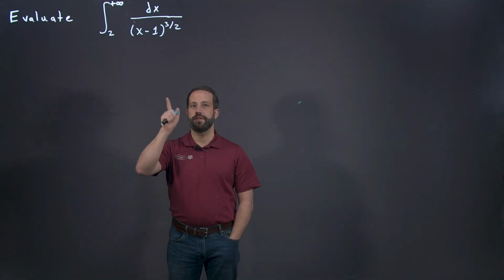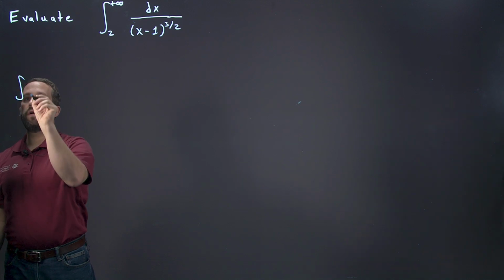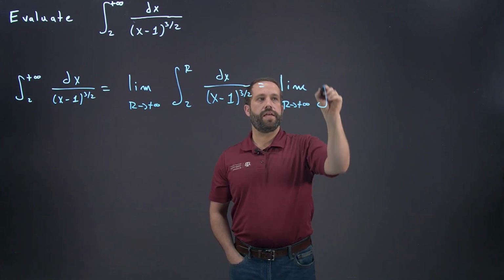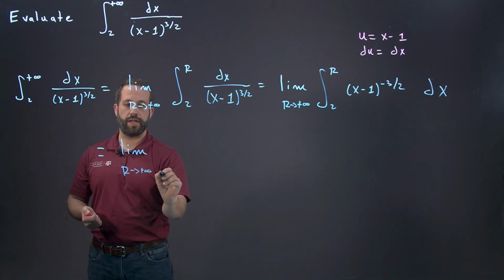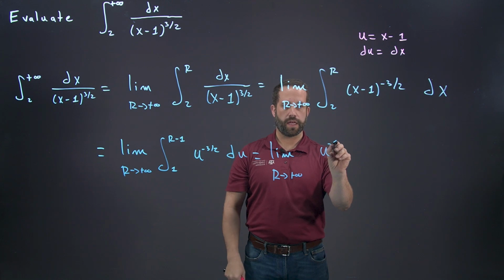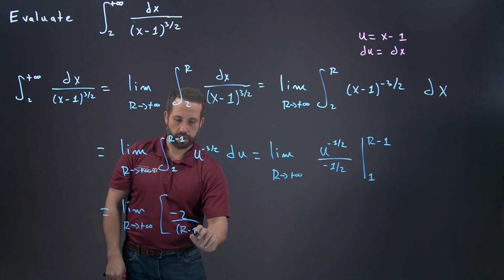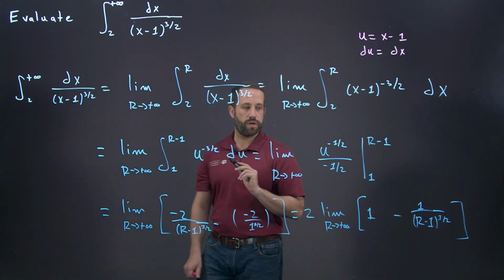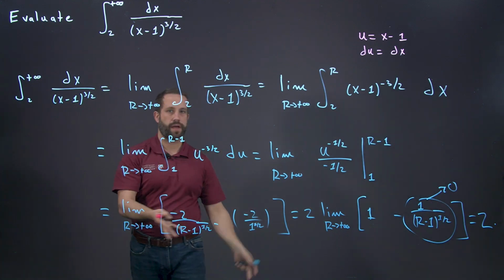Improper Integral 1